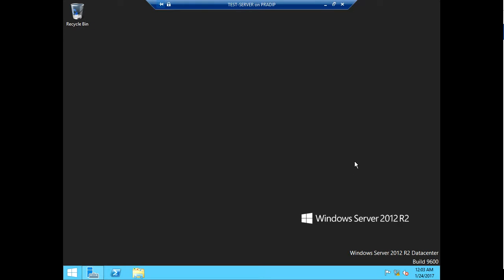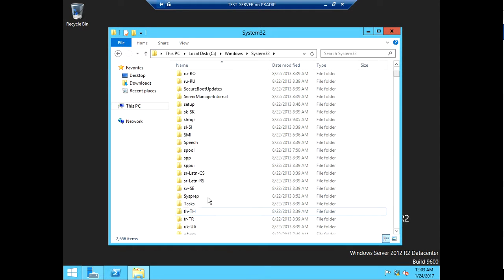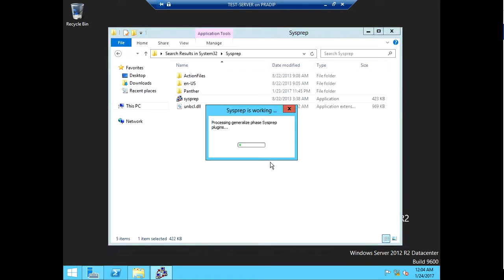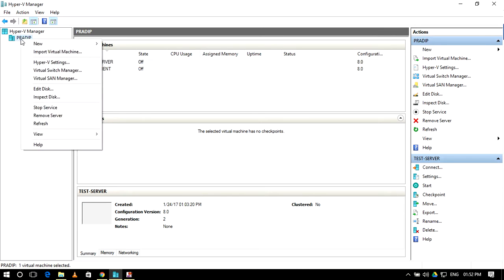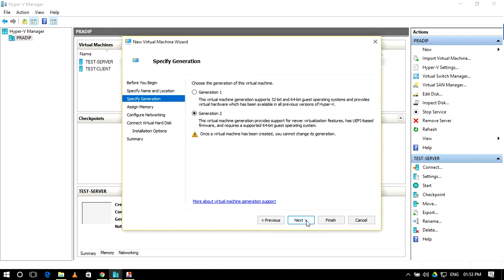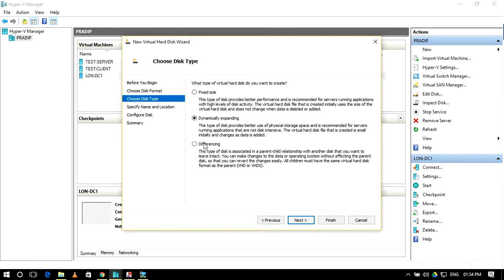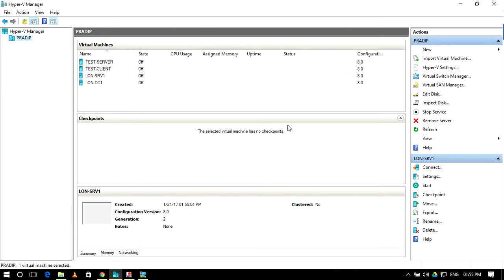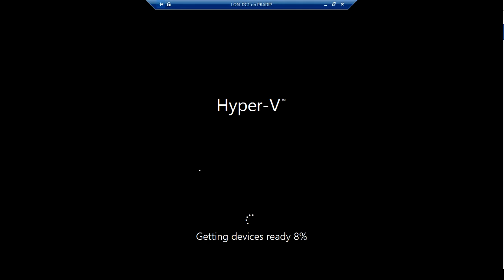Sysprep option for windows server 2012 r2 all edition and windows server 2016 r2 all edition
Sysprep is a free tool that comes with windows. In modern operating systems it can be found on your windows computer in the %SystemRoot%\System32\Sysprep folder (usually c:\windows\system32\sysprep). It can also be found on the boot CD/DVD of the operating system like Windows XP under the \Support\Tools